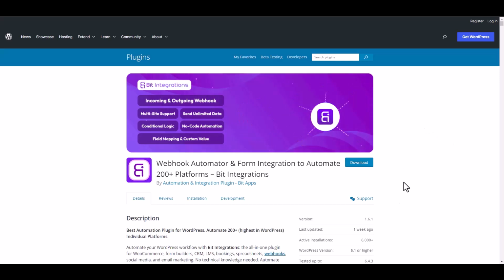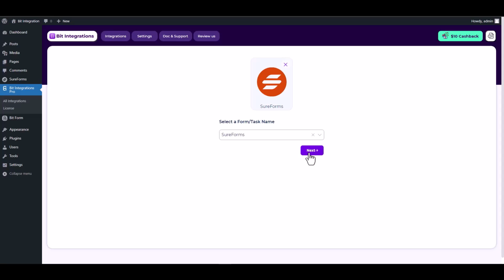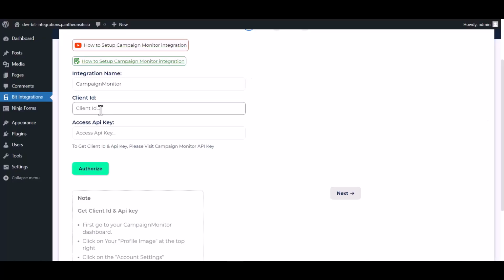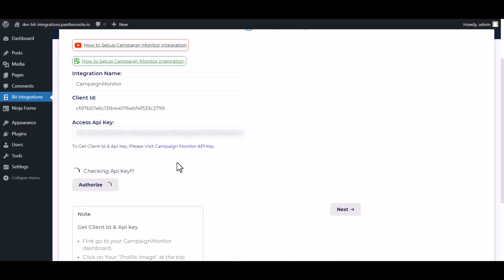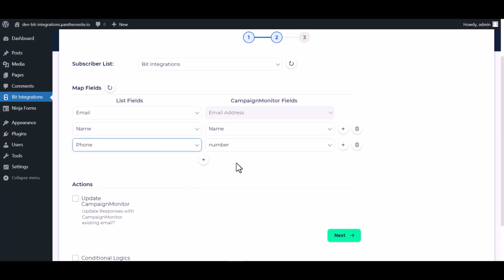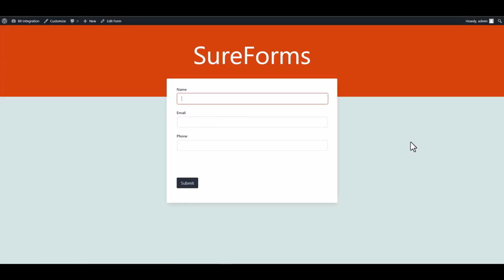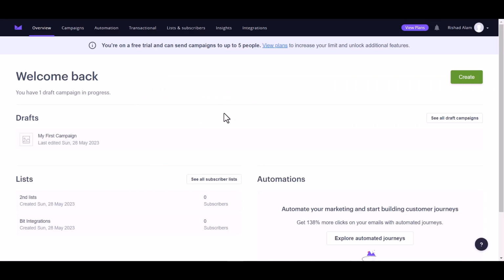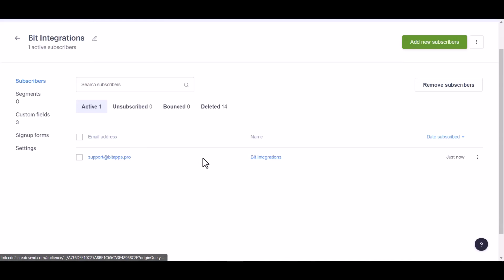Integrating SureForms with Campaign Monitor | Step-by-Step Tutorial | Bit Integrations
🔗 Ready to supercharge your email marketing? Join us on our YouTube channel for an in-depth tutorial where we unveil the seamless integration of SureForms with Campaign Monitor, a leading email marketing platform. Learn how to effortlessly connect these two tools using the Bit Integrations WordPress plugin.

Follow along as we guide you through the step-by-step process of integrating SureForms with Campaign Monitor, enabling you to harness the combined power of both tools for effective email campaigns. Say goodbye to manual data transfers and welcome automated workflows for improved efficiency in managing your email marketing strategy.

Key Highlights:
✅ In-depth walkthrough for integrating with Campaign Monitor using Bit Integrations for WordPress.

Whether you're a marketer, business owner, or email enthusiast, this integration empowers you to seamlessly merge with Campaign Monitor. Watch now to revolutionize your email marketing efforts!